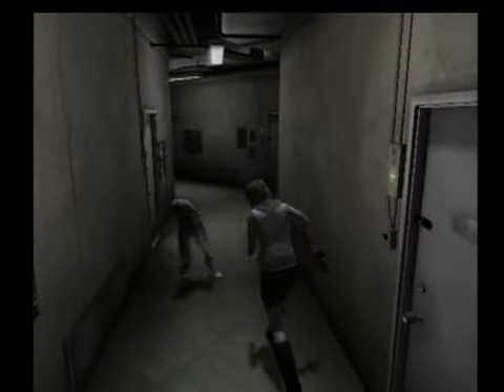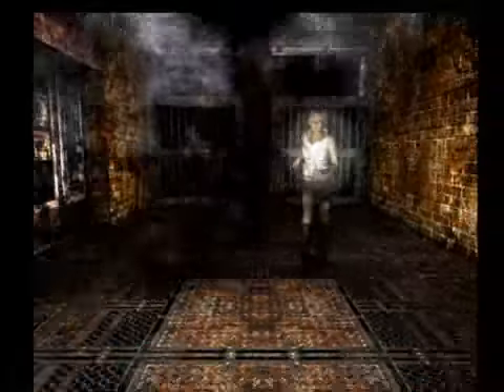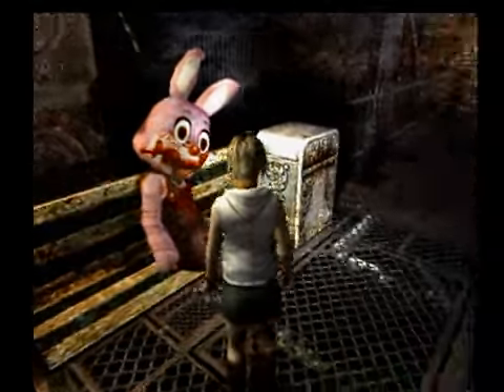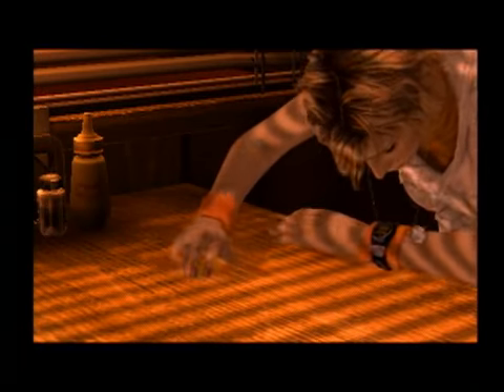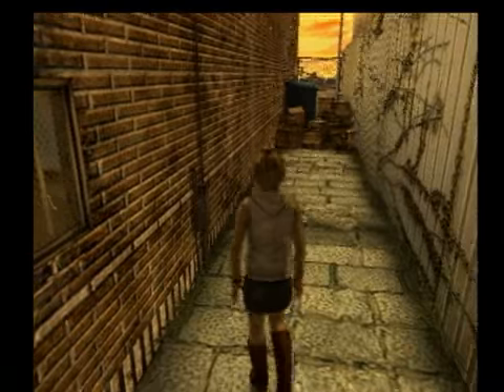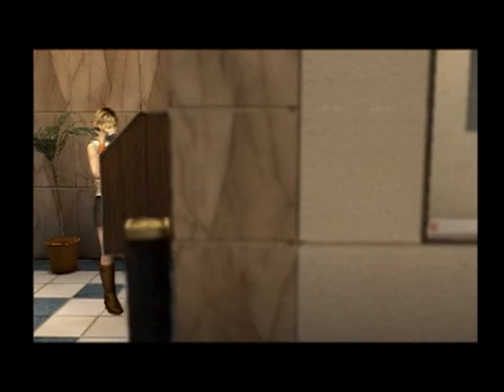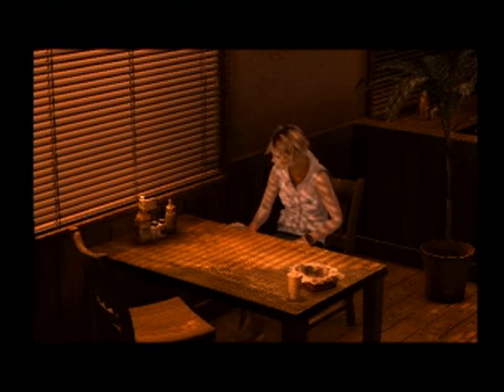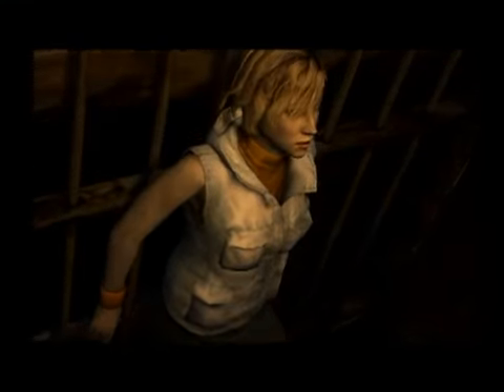Retro GAMESPOT - Silent Hill 3 Video Preview (2003)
Gamespot's Giancarlo Varanini previews Silent Hill 3 for the PS2.